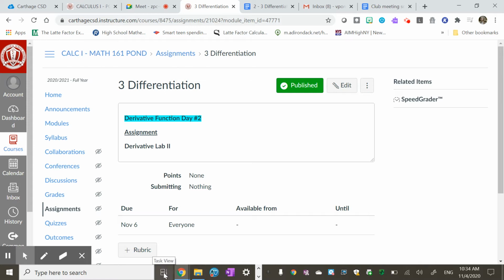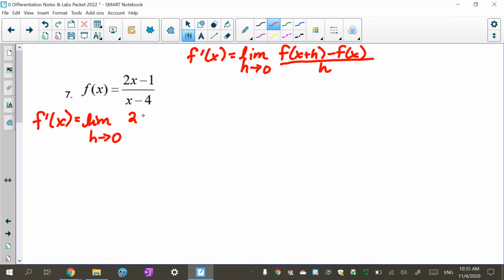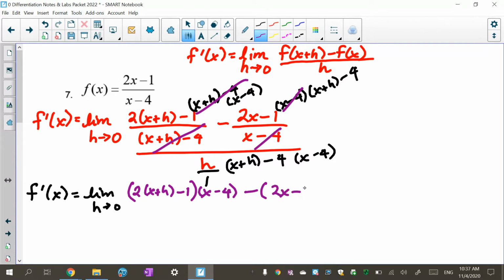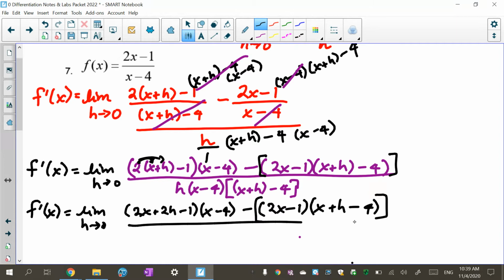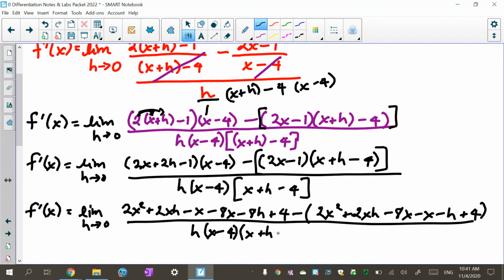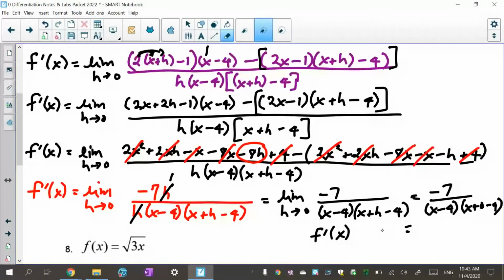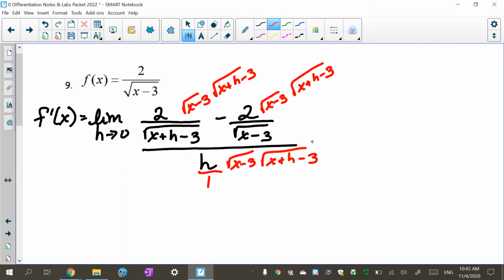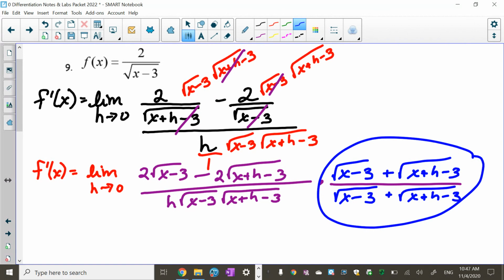Calculus I Derivative Lab #7 & #9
Practice finding the derivative using the definition of the derivative